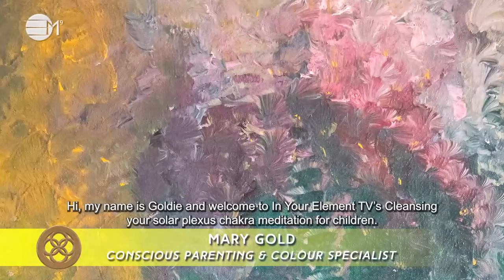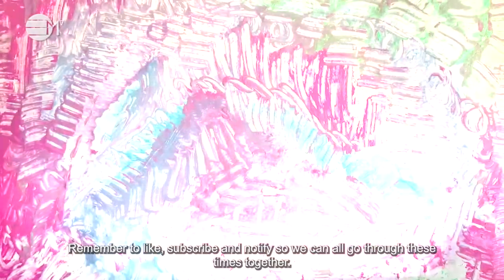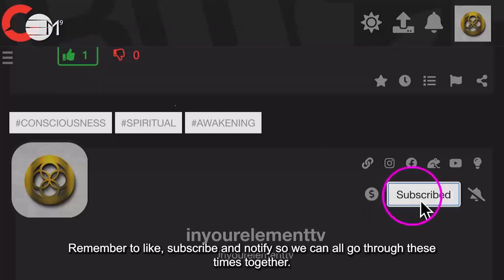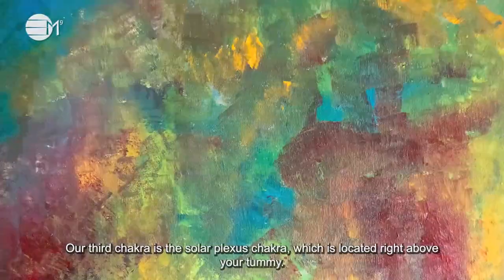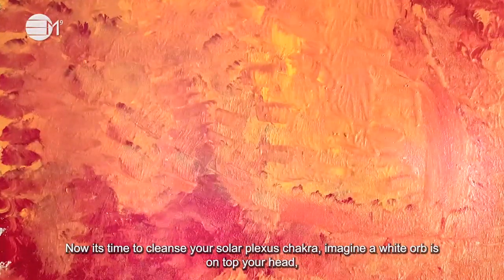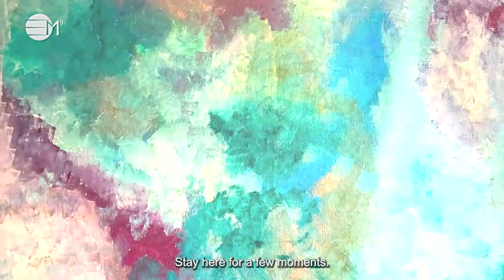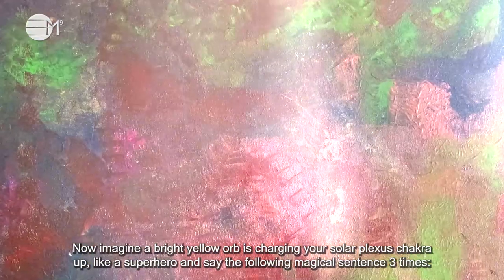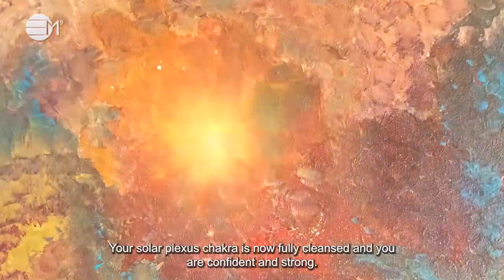Cleansing your Solar Plexus Chakra meditation for children | IN YOUR ELEMENT TV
❤️ In this solar plexus chakra chakra meditation for children, the purpose for this mediation is to cleanse your solar plexus, so you can bring your body and mind into a state of harmony and balance.
🧡 You will be guided through a mediations using conscious colours to cleanse your solar plexus chakra

2️⃣0️⃣2️⃣3️⃣ the year of Alchemy